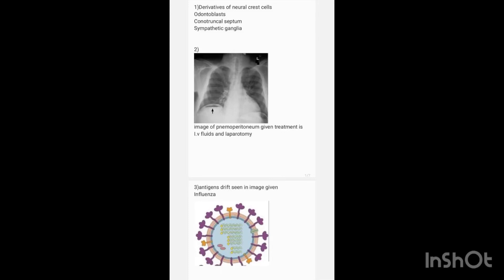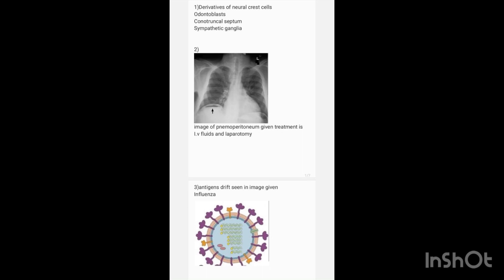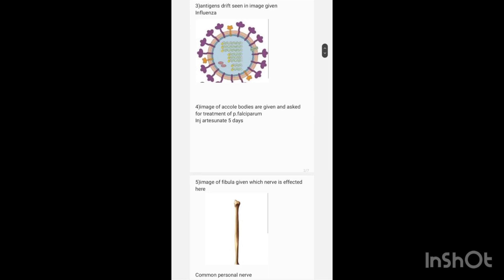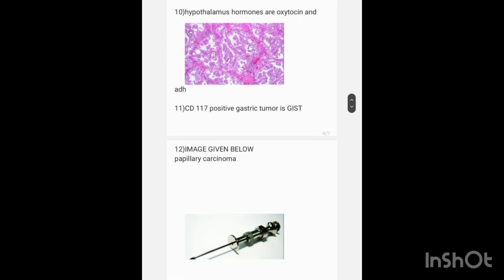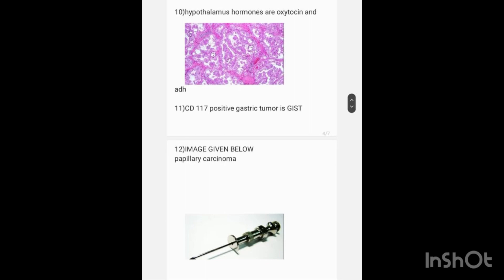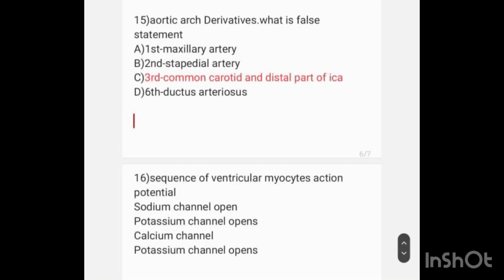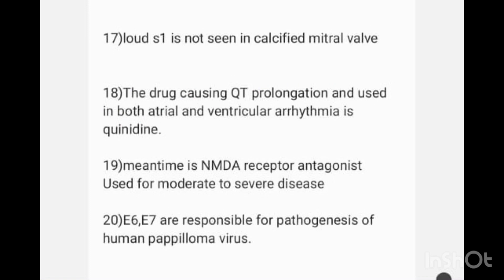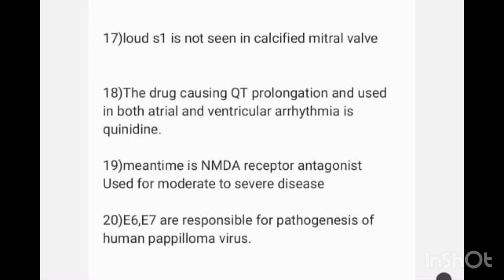INICET RECALL NOVEMBER 2022Questions: 20-40